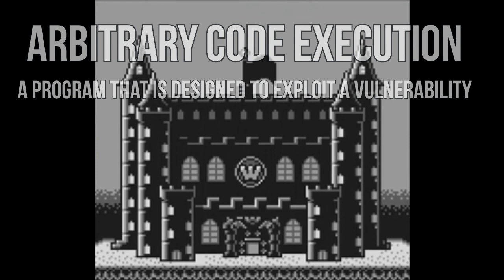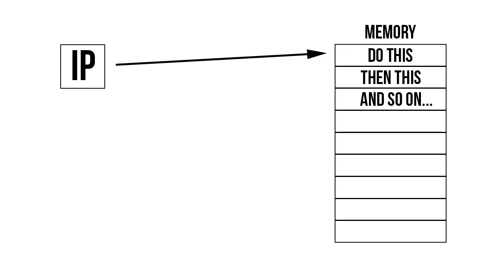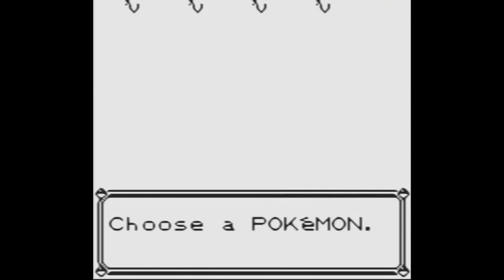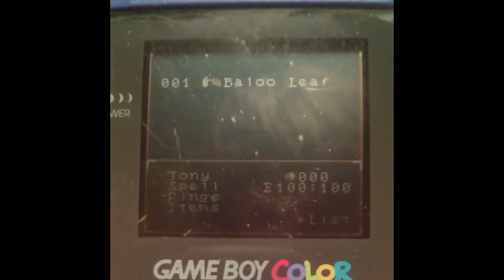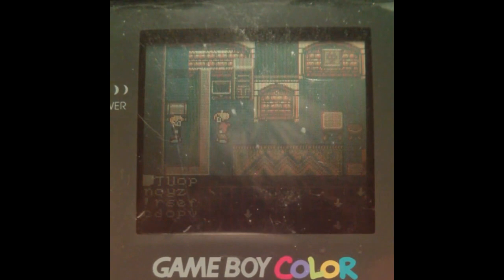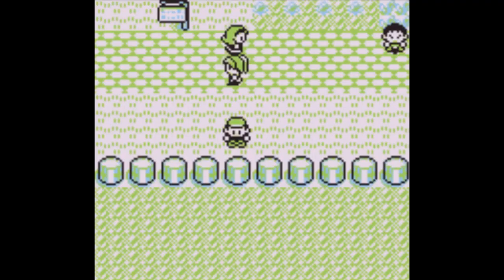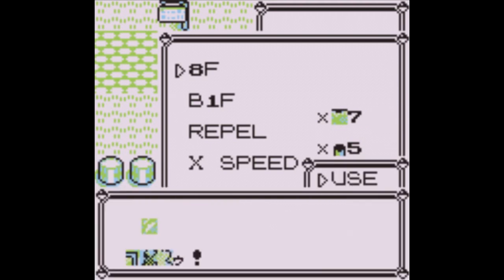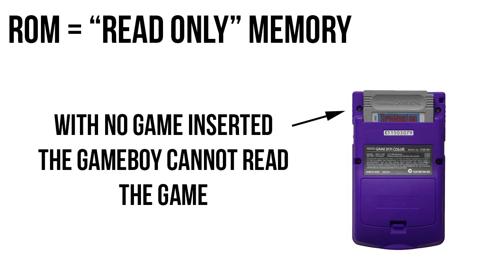Using Pokemon Glitches to Skip to the Credits In Other Video Games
If a credits warp doesn't exist, just make one in Pokemon Red!

Thanks to Mr Cheeze for all the help with this video, Sir Meow for making my audio sound nice and good, and ZZAZZ and ISSOtm for their work and video on this subject!